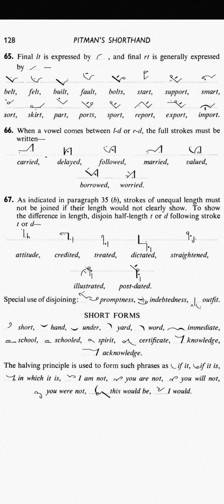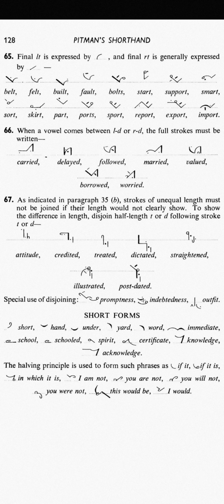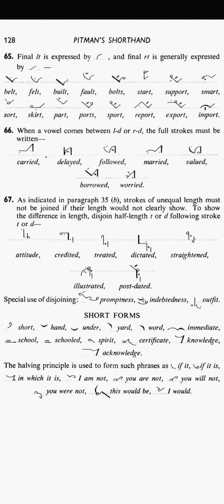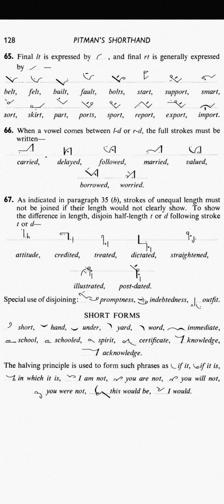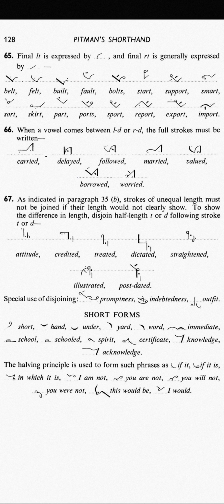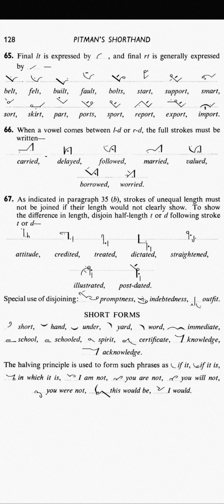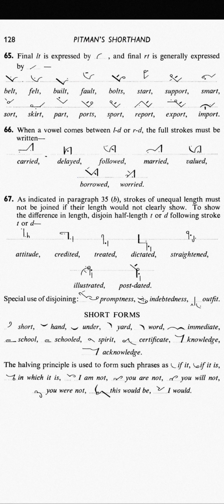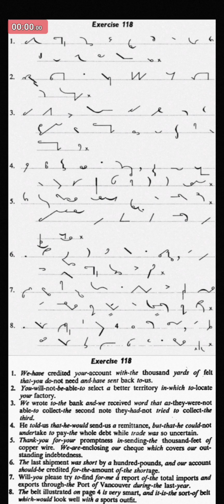Ch-15 (Ex.118) @ 90 w.p.m. // Sir Isaac Pitman // New Era Shorthand (New Course) // New Era Edition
Ch-15 Halving & Doubling
(Exercise 118)

Link of book👇

00:00 Chapter 15 Halving
00:12 (65) 'lt' and 'rt'
04:12 (66) vowel between 'l-d' or 'r-d'
06:34 (67) disjoined 't' or 'd'
10:30 Special use of disjoining
11:32 Short Forms
12:41 Phrases
14:12 Exercise 118